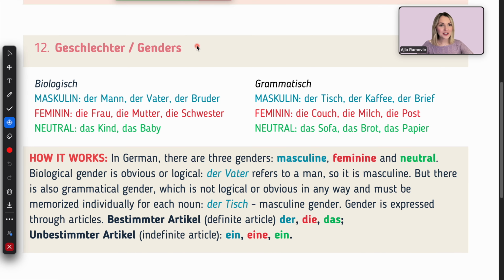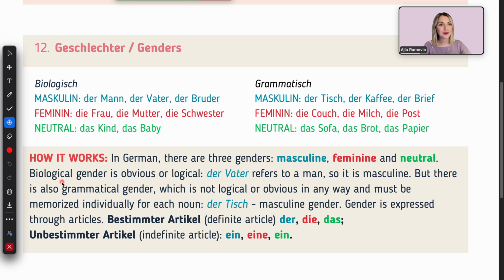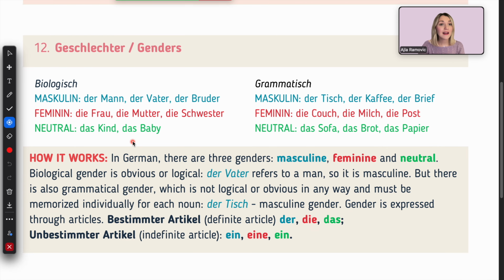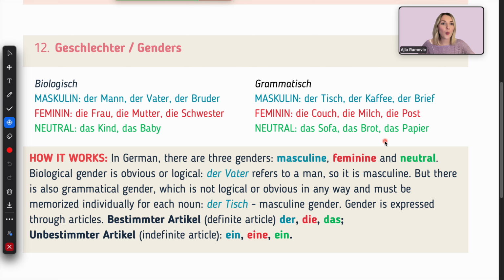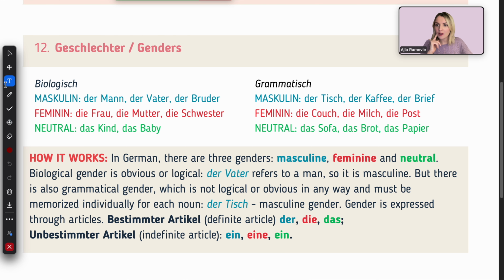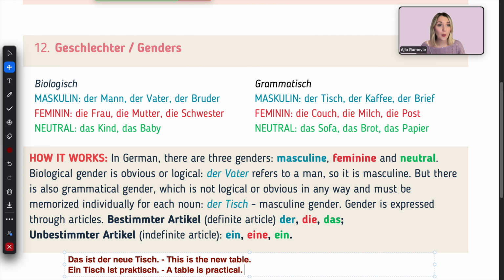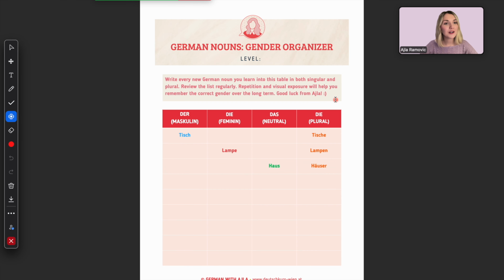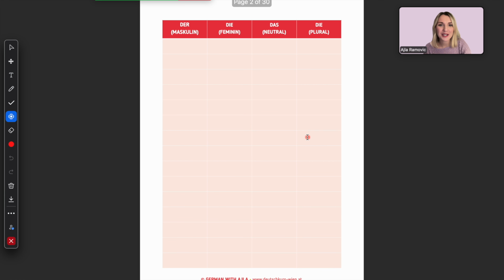Der, Die & Das: German Genders and Articles Explained 🇩🇪 GERMAN A1 | Ajla Ramović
Hello dear German learners! 🍀

In this video, I will explain the German genders in a very simple way, because I know that A LOT of German learners on A1 struggle with this topic.

Time Stamps:
00:00 Intro
02:00 What are Nouns?
03:02 A1.1 Cheat Sheet
03:50 Gender Types
08:45 Types of Articles
13:24 Gender Organizer

📥 FREE German Noun Gender Table
To help you learn German articles effectively, I’ve created a special table for learning German noun genders.

Make sure to write every new noun with its article and plural form, this will completely change how you learn German!

👩‍🏫 Get in Touch With Me for 1:1 Coaching

TRANSCRIPTION:
In today's video, I want to cover a topic that is a real nightmare for anyone who is learning German and these are nouns. First of all, I want to answer the question what a noun is. Nouns are words that we use for persons, objects, ideas and so on. table is a noun or house is also a noun. In the German language, nouns are always used with articles. These articles are really important because they are showing us the gender of a noun. So whether a noun is feminine, masculine or neutral. And for anyone who is learning German, it is so difficult to figure out which article to use, de or does. If you are also struggling with this topic, don't worry. I got you on this. In today's video, I will give you some really useful tips and tricks that will make everything so much easier. But before we start with today's lesson, I have one more question. If not, then what are you doing? Okay, so if you are ready, we are starting right now. In the introduction, we already covered what nouns are. Just to quickly recap, nouns are words that we are using for persons, objects, ideas, and so on. When talking about German nouns, we are automatically speaking about genders as well because every German noun has a gender. So every noun is either masculine, feminine or neutral. And this is actually what makes the process of learning nouns so difficult because for every word that you learn, you also have to remember its gender. And this can be really stressful and overwhelming at the beginning and even later on. So today, I just want to give you some tips to make it a bit easier for you. Before we begin, I want to quickly mention that the document we're using for today's lesson is a special material I created just for you, an A11 cheat sheet that includes the most important vocabulary and grammar for complete beginners. This document is extremely helpful both for learning and for repeating the basics. It's not available for download at this moment, but it will be very soon. Let's start off with the most important information about German nouns or genders. how it works. In German, there are three genders, masculine, feminine, and neutral. And it also really helps if you mark them with the colors because you have some kind of visual representation as well, which is always helpful while learning something. When speaking about gender, it is essential to know that there are two types of gender. Biological gender. In German, we say biological gender and grammatical gender. In German, we would say ...grammatical gender. What is the difference? Biological gender is obvious or logical. This means when you are looking at a word, it would make sense for this word to be for example masculine. Here we have a good example of that der Vater - which means the father.

When looking at these words for us it is just logical that they are connected to a male person. So therefore the gender of the noun will also be male. And it works just like that for the other genders as well. Looking at the feminine biological gender here we have nouns like the woman, the mother, the sister and neutral nouns das Kind, the child and das baby the baby. As you can see, biological gender is not hard at all because just by looking at a word for us, it is really natural to conclude what gender this word will have. But unfortunately, not many German nouns have biological gender.